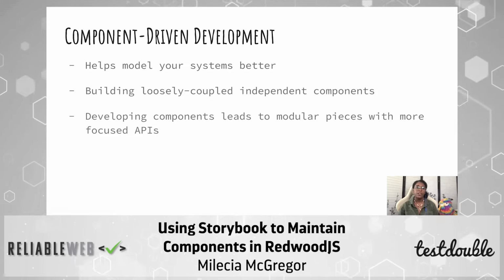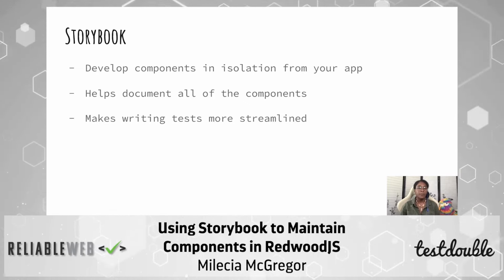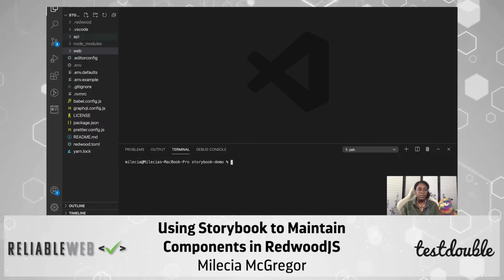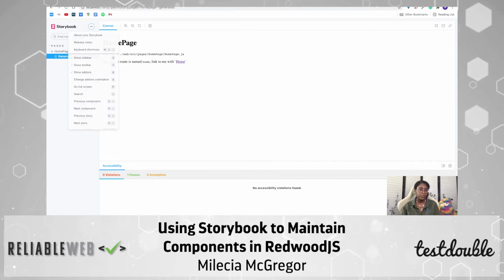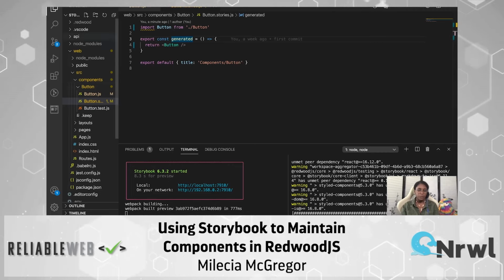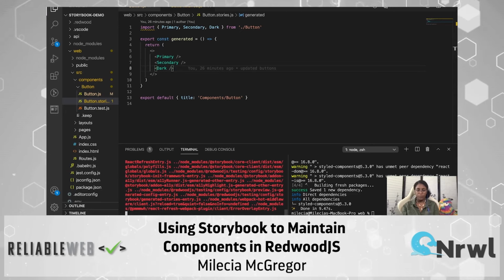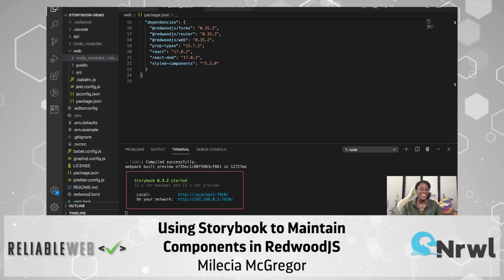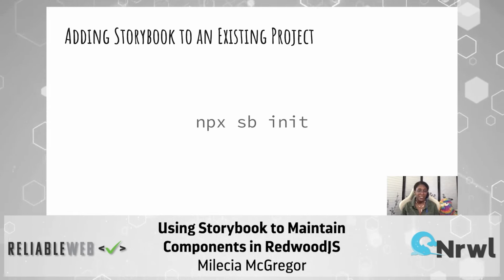Using Storybook to Maintain Components and RedwoodJS | Milecia McGregor | Reliable Web Summit 2021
In this talk, attendees will learn how the RedwoodJS framework includes Storybook to do component-driven development from the start. You will learn how to implement components in Storybook and how that helps you with the long-term maintenance of a project. The techniques we’ll cover in this talk can also be applied to other frameworks or existing projects.